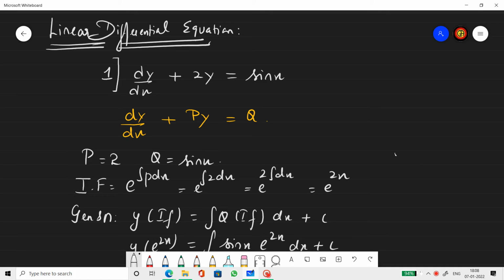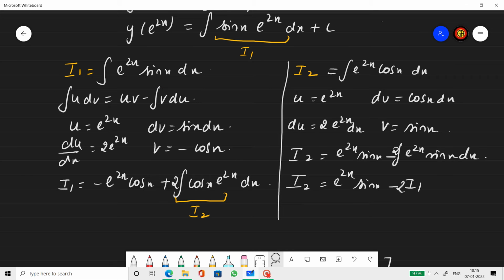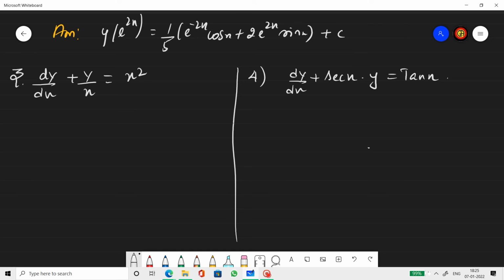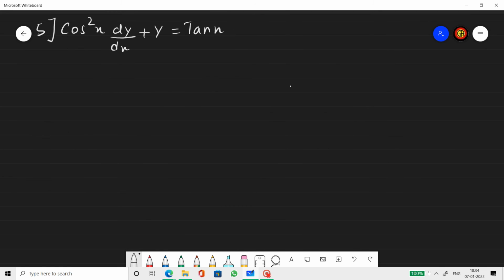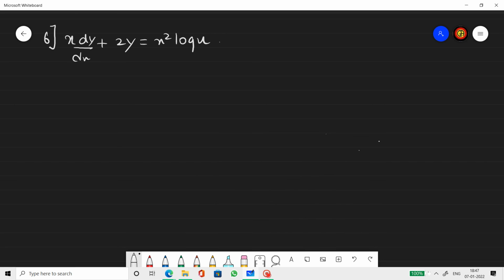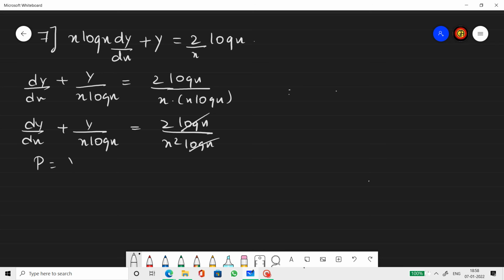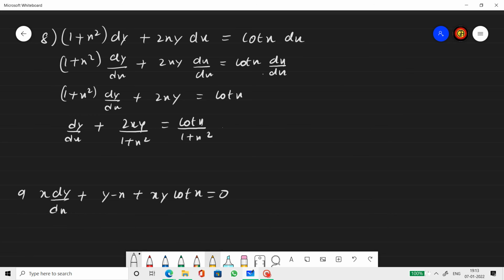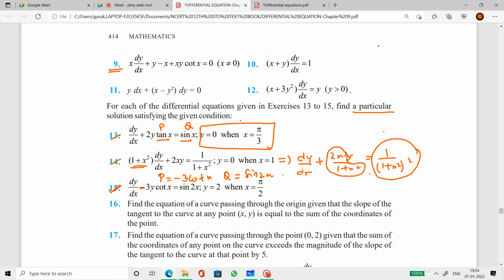MATHEMATICS / STD :12th CBSE - ISE / DIFFERENTIAL EQUATION - LINEAR.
This video explains linear differential equation NCERT text book problems.